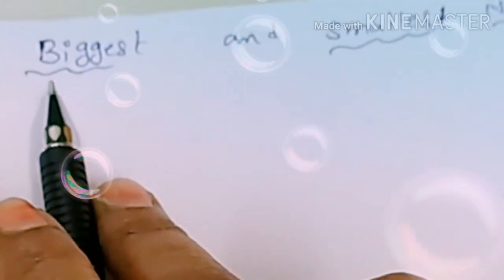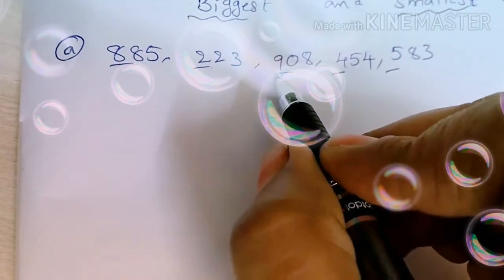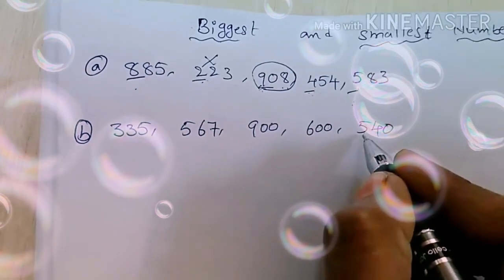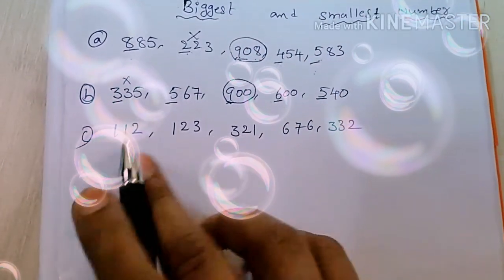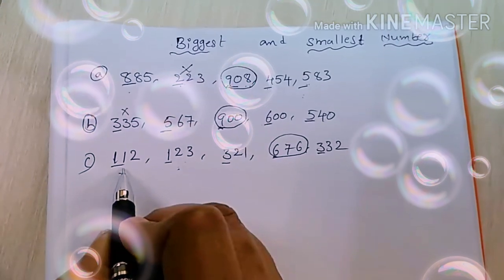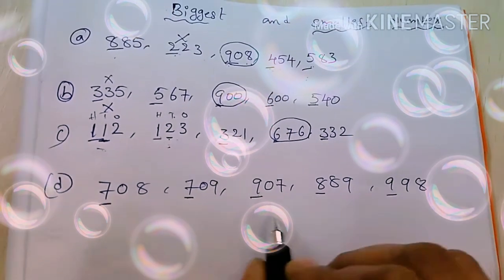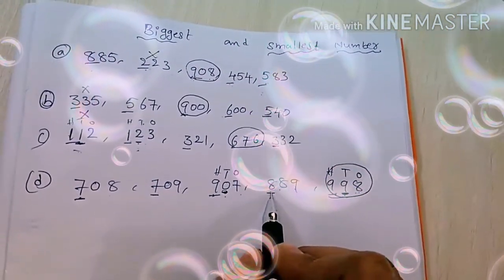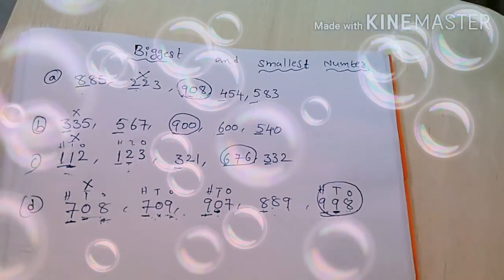Biggest number and smallest number class 2